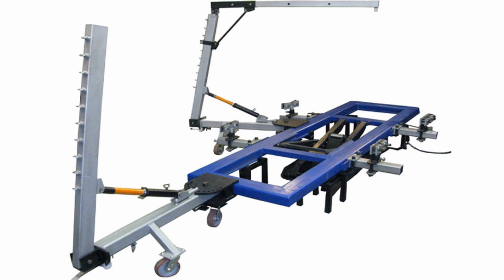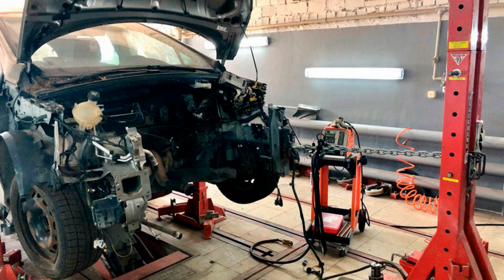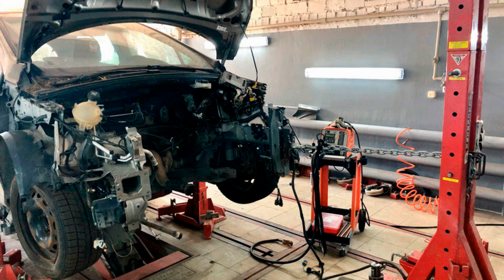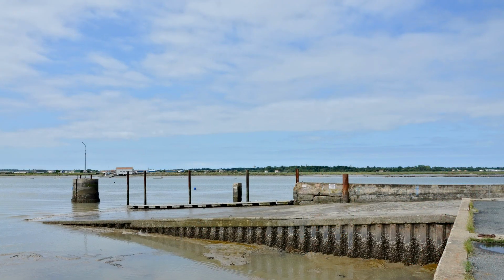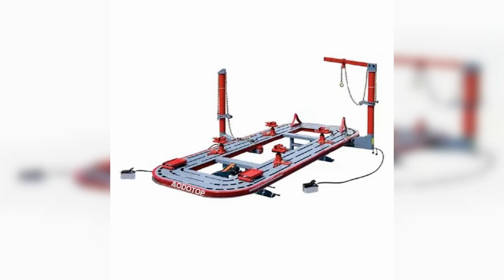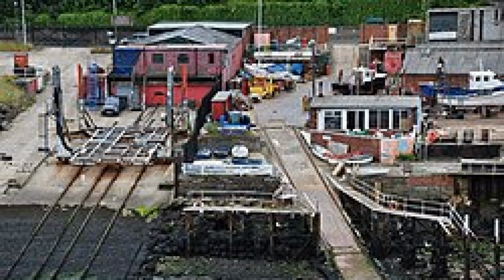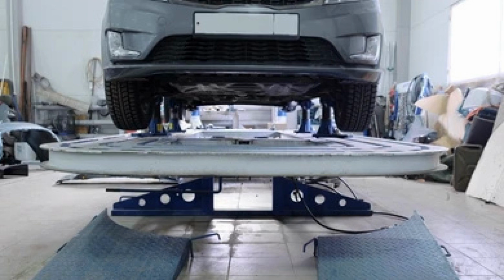Understanding Body Slipways: Purpose, Function, and How They Work Explained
What a body slipway is, why it is needed and how it works

In this informative video, we delve into the fascinating world of body slipways, exploring their significance in maritime operations and how they function. A body slipway is a crucial structure used in shipbuilding and repair, allowing vessels to be launched or retrieved from the water with precision and efficiency. Whether you are a maritime enthusiast, a student of naval architecture, or simply curious about how boats and ships are managed, this video will provide you with valuable insights.

We begin by defining what a body slipway is and its primary components. The slipway is typically constructed at a slight incline, leading down to the water, and is designed to accommodate various types of vessels, from small boats to large ships. We will discuss the materials used in constructing slipways, including concrete and steel, and how these materials contribute to the durability and functionality of the structure.

Next, we explore the reasons why body slipways are essential in the maritime industry. One of the key functions of a slipway is to facilitate the maintenance and repair of vessels. By allowing ships to be easily brought ashore, technicians can access the hull and perform necessary repairs, inspections, and maintenance tasks that are critical for the vessel's safety and performance. Additionally, slipways play a vital role in the construction of new ships, providing a controlled environment for assembly and launching.

The video also covers the mechanics of how a body slipway works. We explain the process of launching a vessel, detailing the steps involved from positioning the ship on the slipway to the moment it enters the water. Viewers will gain an understanding of the various techniques used to ensure a smooth launch, including the use of winches, rollers, and hydraulic systems. We will also discuss the importance of proper maintenance of the slipway itself to ensure its longevity and effectiveness.

Throughout the video, we include real-life examples and case studies of slipways in action, showcasing their diverse applications across different types of maritime operations. From commercial shipyards to recreational boating facilities, the versatility of body slipways is highlighted, demonstrating their importance in various contexts.

Finally, we address some common misconceptions about slipways and provide tips for those interested in learning more about maritime infrastructure. Whether you are considering a career in the maritime industry or simply want to expand your knowledge, this video serves as a comprehensive guide to understanding body slipways.

Join us as we navigate the intricacies of body slipways, shedding light on their vital role in the maritime world. By the end of this video, you will have a clearer understanding of what a body slipway is, why it is needed, and how it works, equipping you with knowledge that enhances your appreciation for the engineering marvels of the sea.